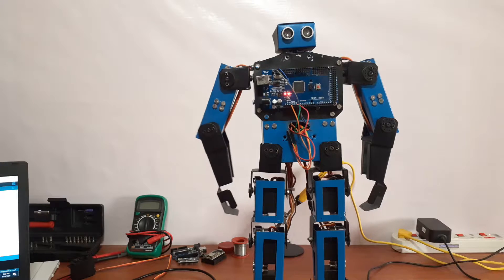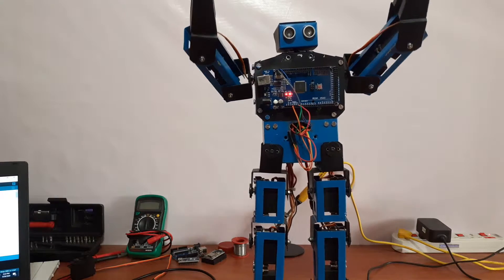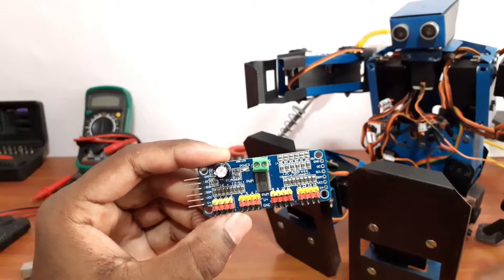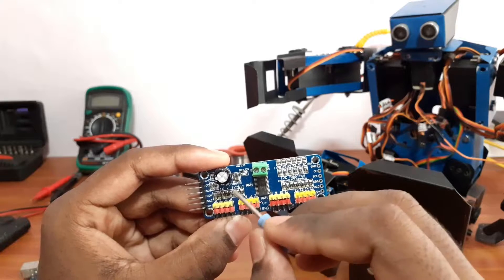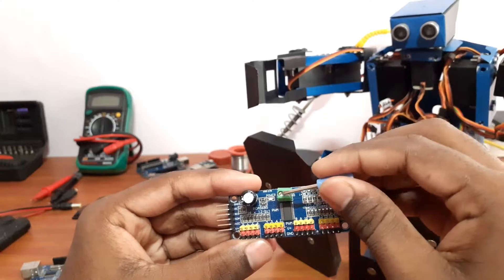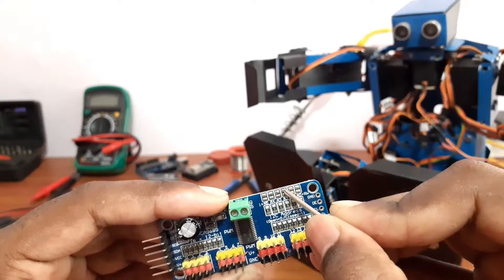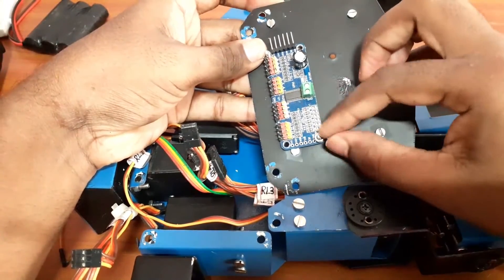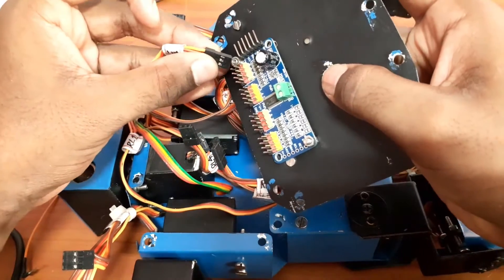How to use PCA9685 16-Channel 12-bit servo drive | Hash Robotics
Hello Humanoids...

The concept of this video is to show how to use the PCA9685 16-channel 12-bit servo driver.
I have dismantled all the connections of the hash humanoid robot and I replaced the servo driver.

The Adafruit 16-Channel 12-bit PWM/Servo Driver will drive up to 16 servos over I2C with only 2 pins.  The on-board PWM controller will drive all 16 channels simultaneously with no additional Arduino processing overhead.  What's more, you can chain up to 62 of them to control up to 992 servos - all with the same 2 pins.